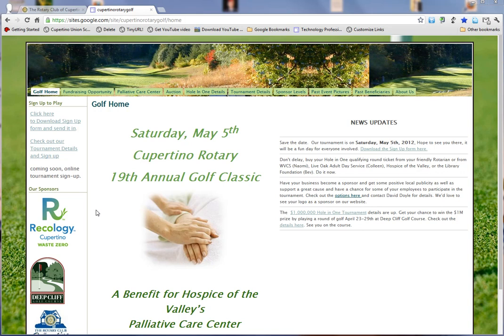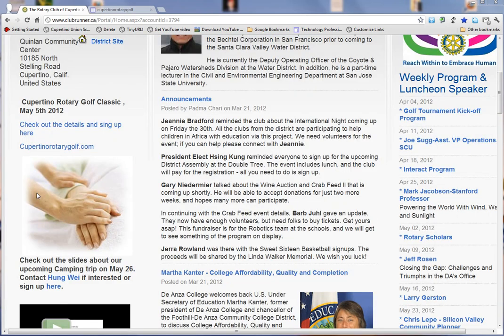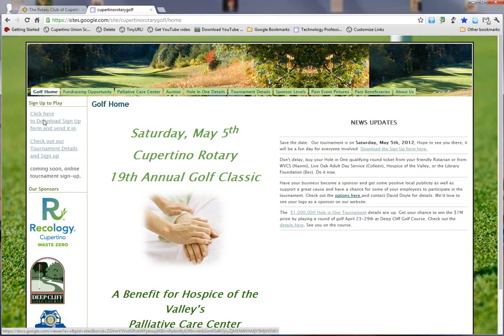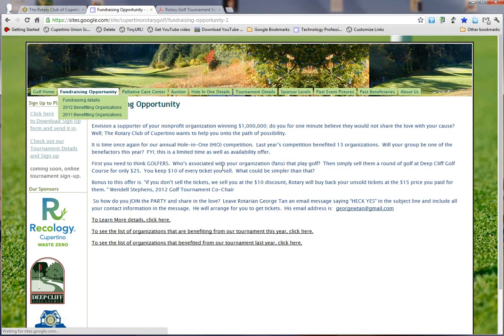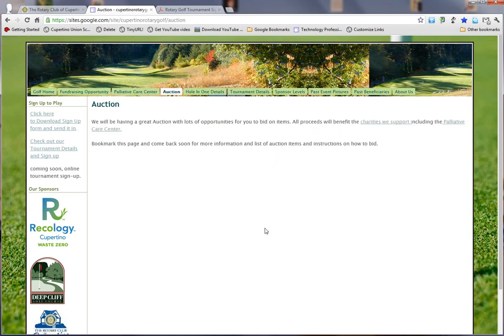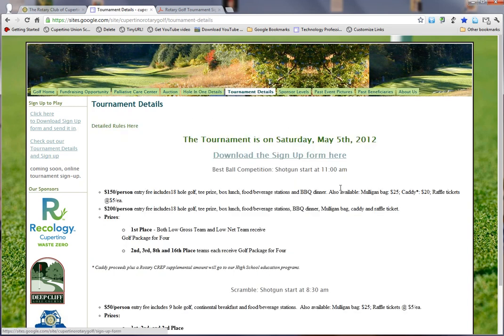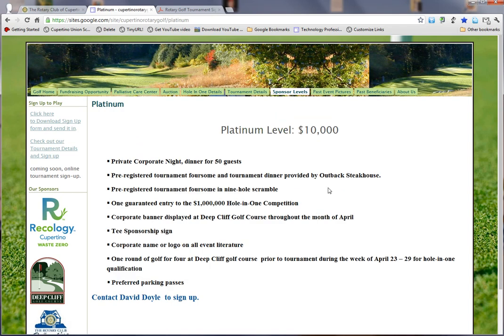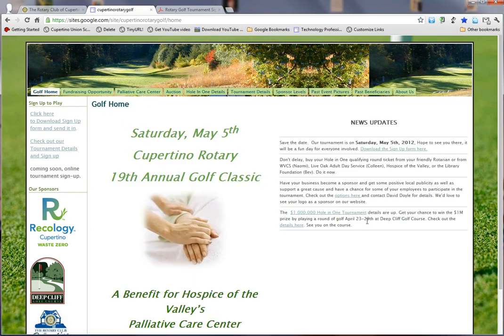Rotary_Golf_Website_Tour.mp4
Golf Tournament Website Tour